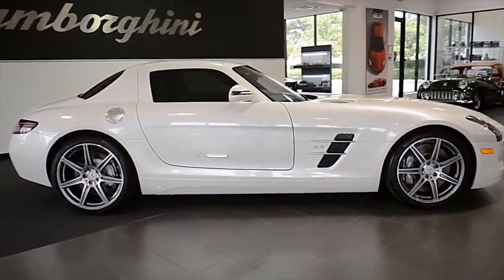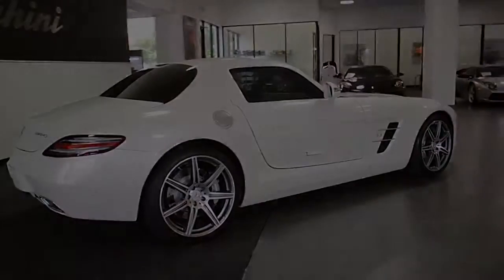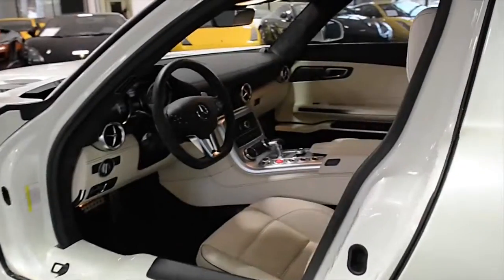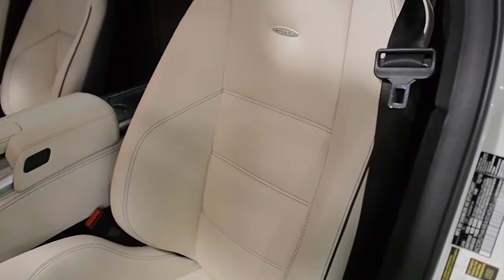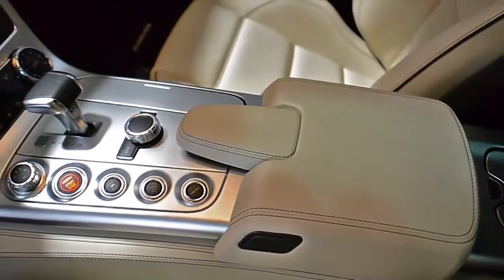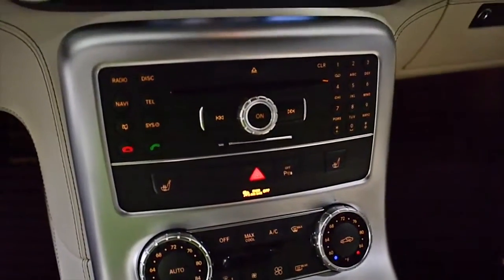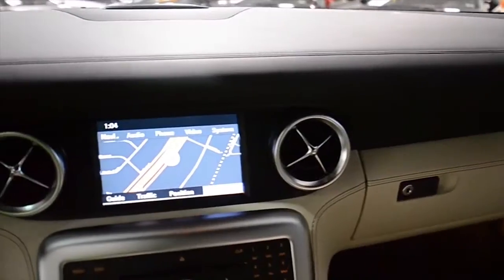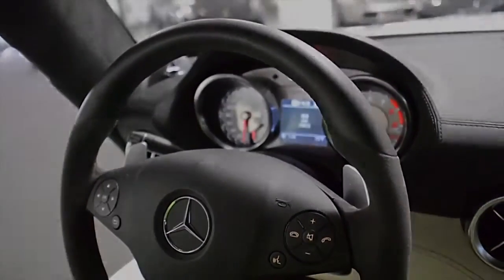2011 Mercedes Benz SLS AMG Metallic White LT0721